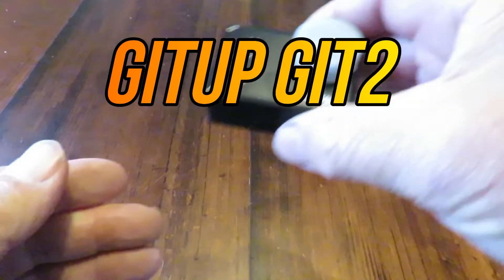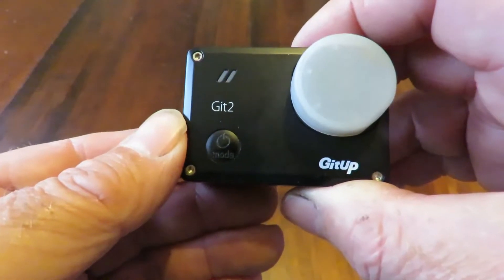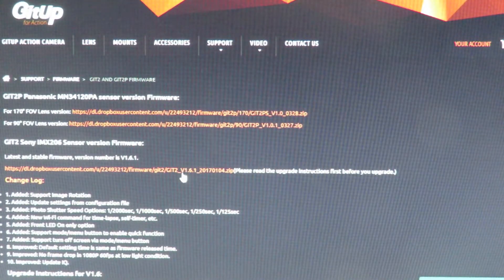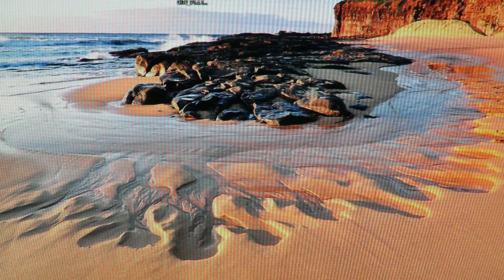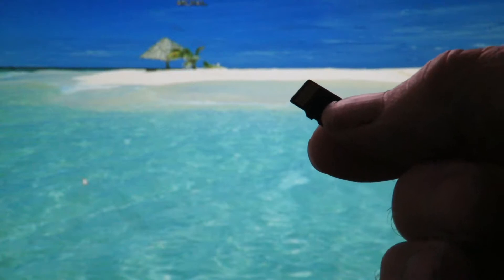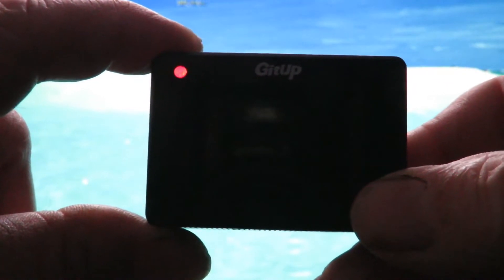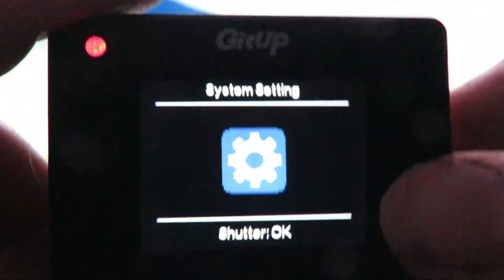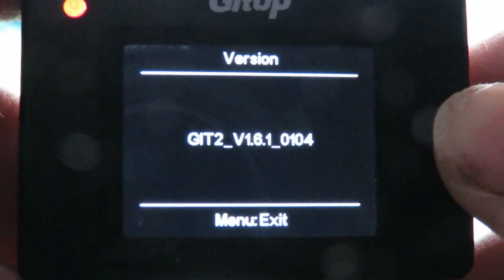📷 Gitup Git2 Upgrade firmware from v1.6 to v1.6.1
A very quick and easy way to upgrade your Git2 firmware, from v1.6 to v1.6.1

For those of you who are attempting to upgrade from much Older Firmware version, I've popped  a link to my video, at the end of this video
It will help you through the update process.